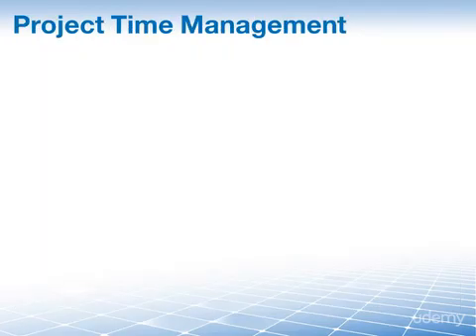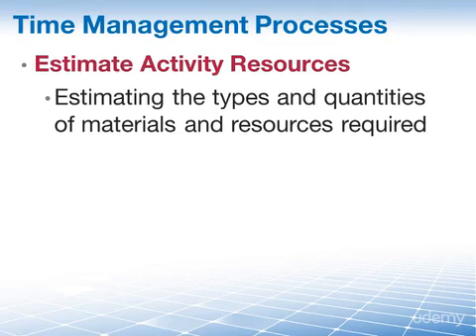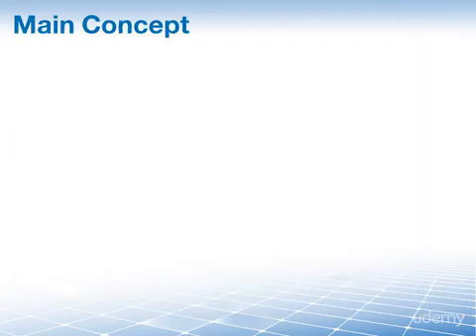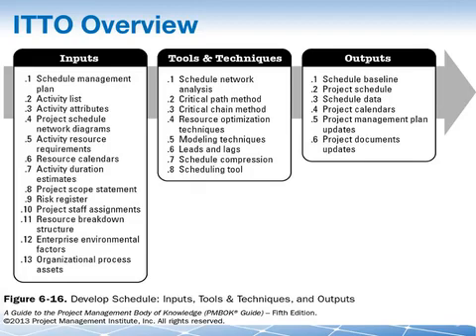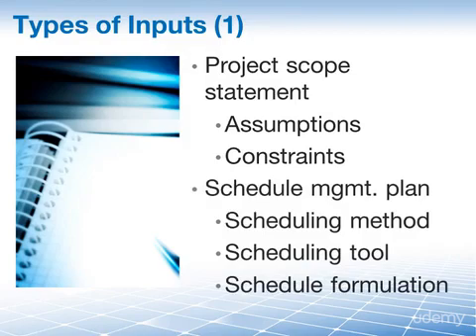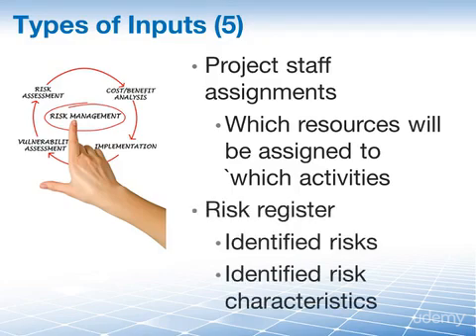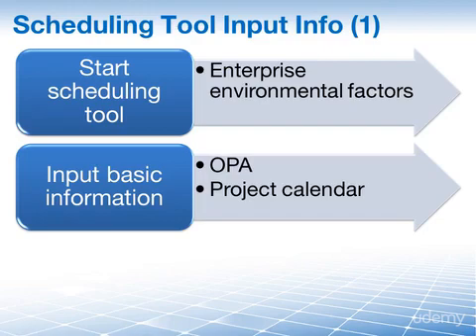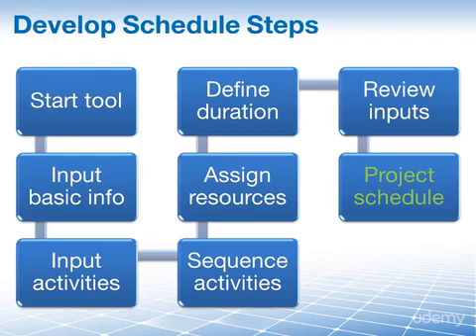060-L06.06.1 Develop Schedule - PMP Training Videos- PMBOK Guide - PMP Certification Exam